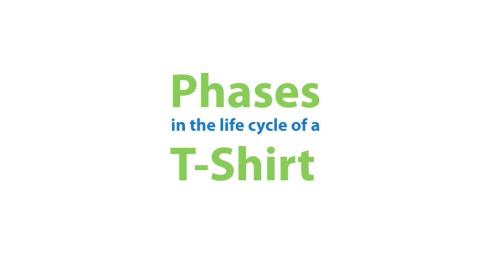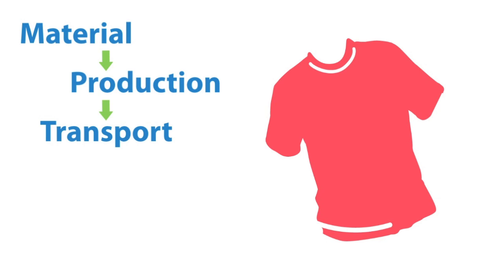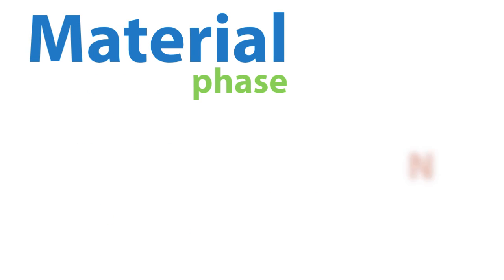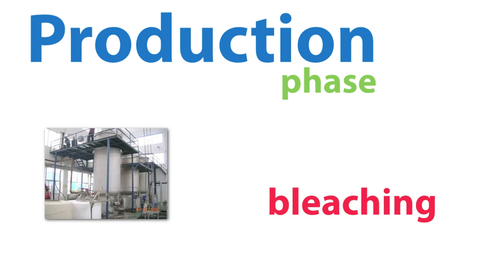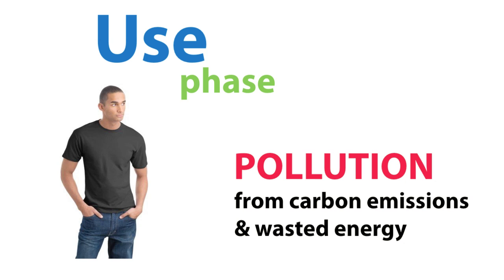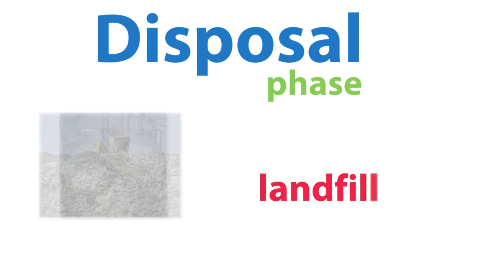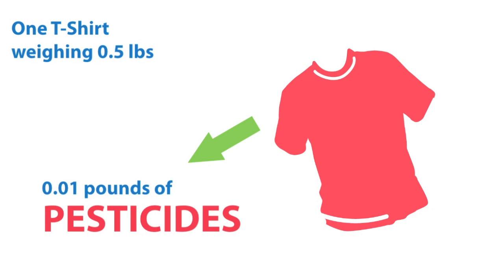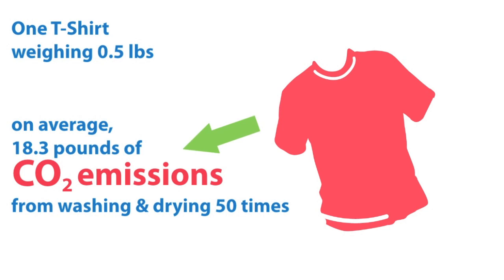The Environmental Impact of the Cotton T-Shirt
Did you know that the average cotton T-shirt requires over 700 gallons of water to manufacture? Follow the production, use and disposal of the average cotton T-shirt in this USAgain educational video.